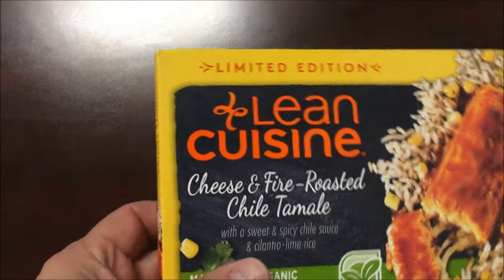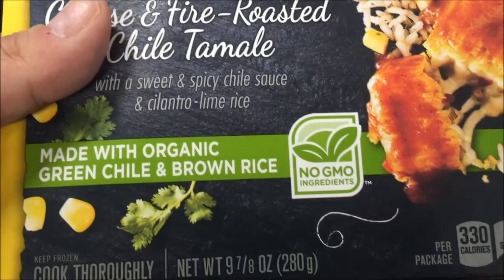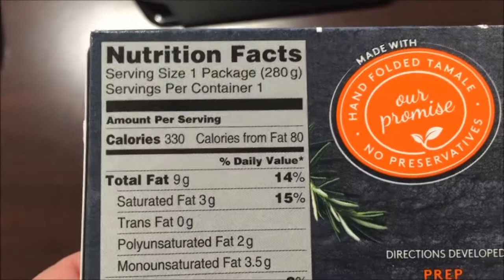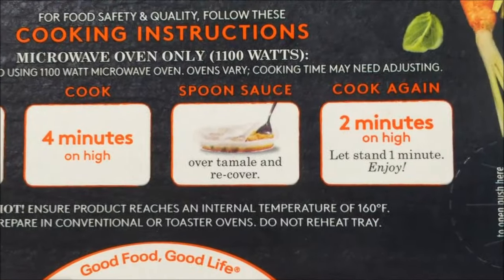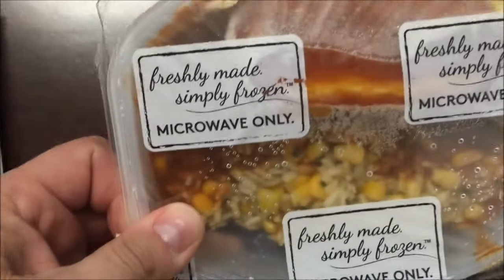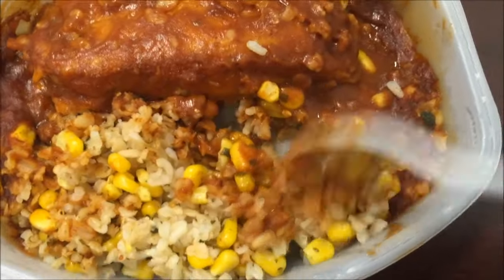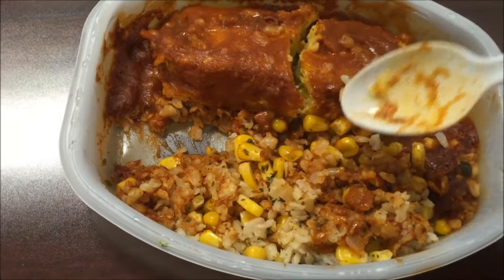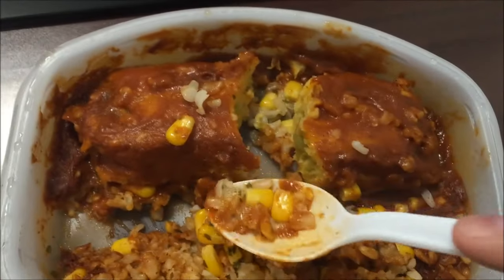Lean Cuisine: Cheese & Fire-Roasted Chile Tamale Review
This is a taste test/review of the Limited edition Lean Cuisine Cheese & Fire-Roasted Chile Tamale frozen meal. It is made with “a sweet and spicy chile sauce and cilantro-lime rice” and organic green chile and brown rice. It is 330 calories.